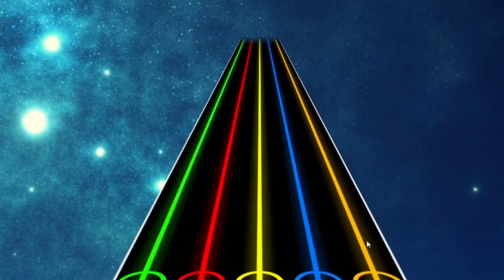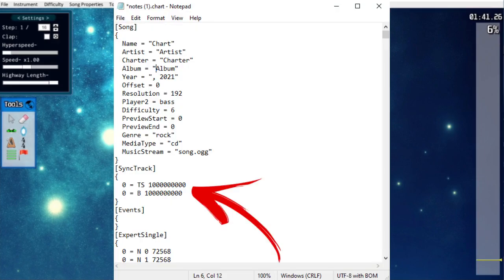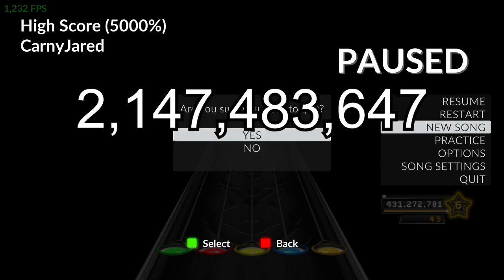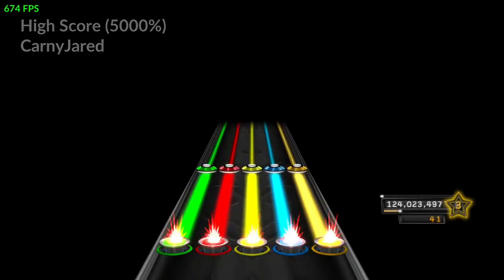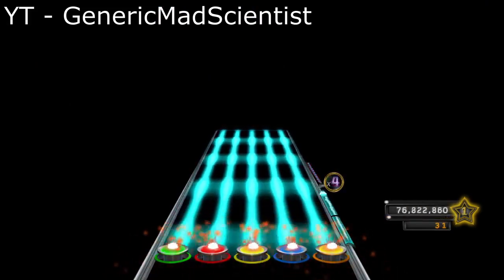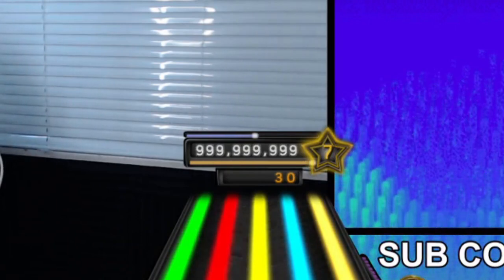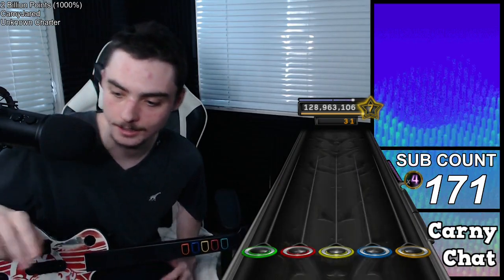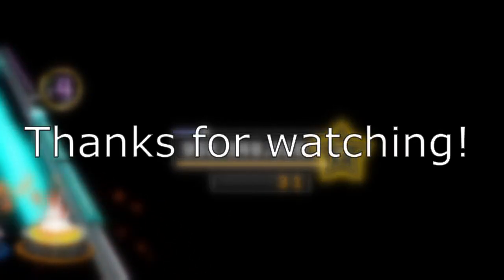SMASHING The Score Counter In Clone Hero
DAMN it's satisfying to see the score go up like that.

I hope you guys enjoy the video! If you'd like to download the chart it's right here, although I'd recommend changing the song file since I just slapped Lunar Luminance in there.

I love chatting with everyone in my live stream!

Official Clone Hero merch!